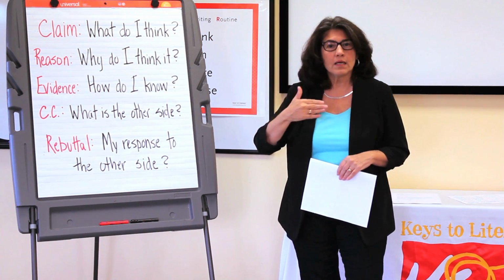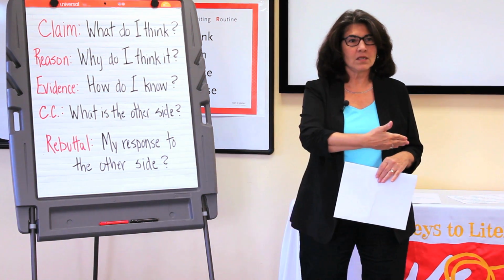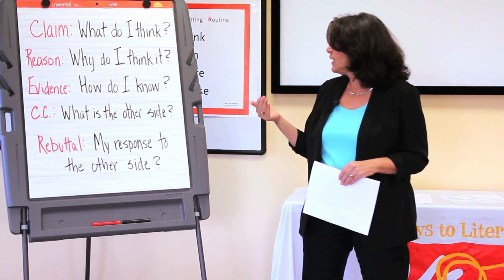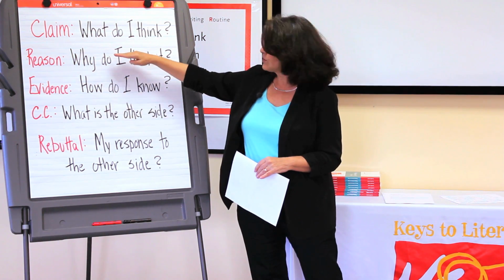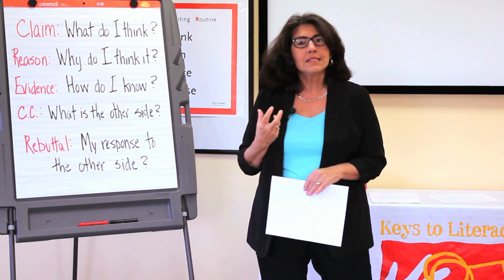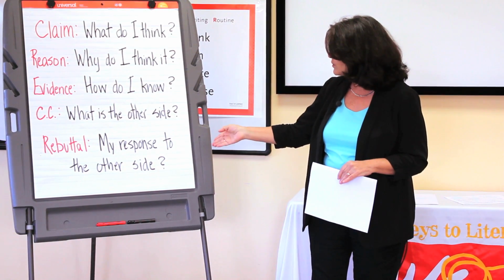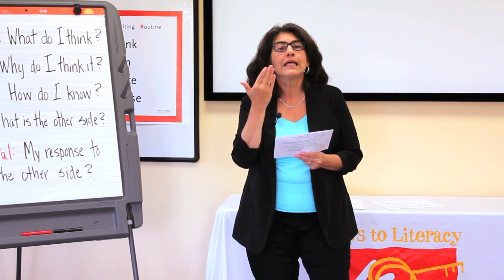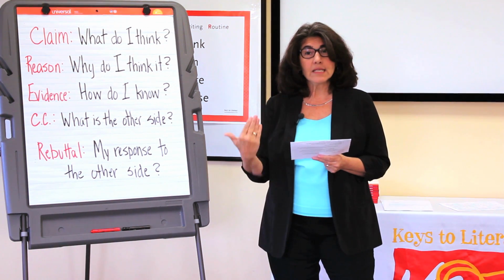Argument Writing Components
Joan Sedita reviews the components of writing an argument piece. This is an excerpt from Keys to Content Writing Professional Development. Visit keystoliteracy.com for more information about our programs.